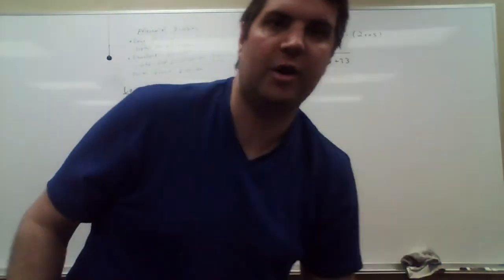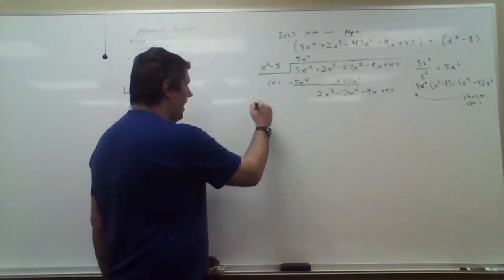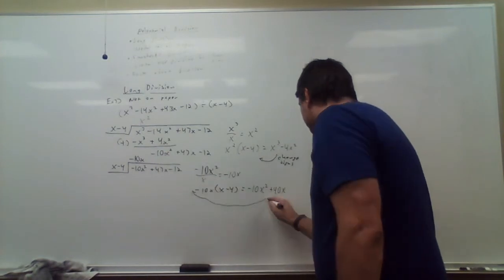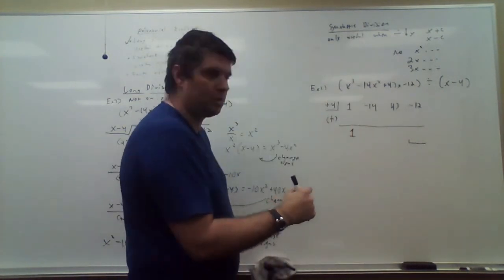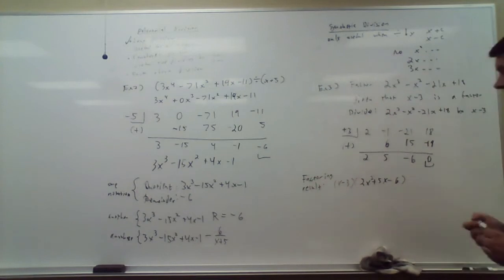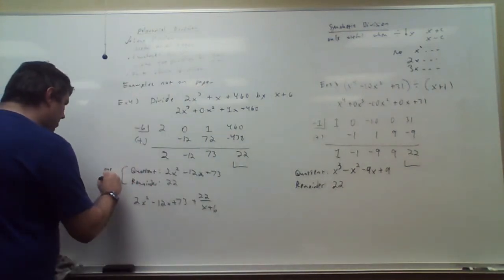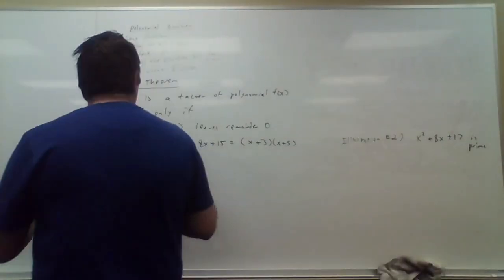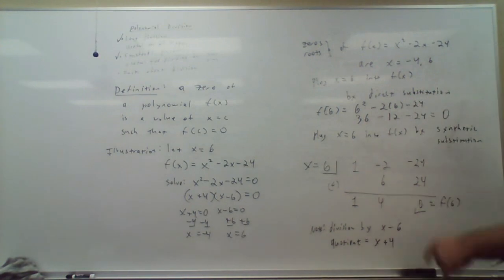Polynomial Division and Additional Facts